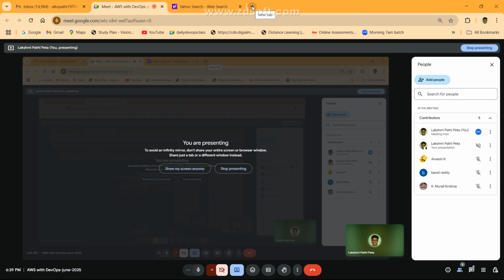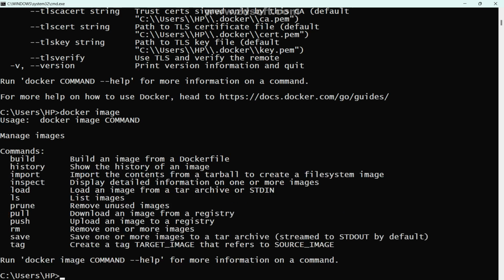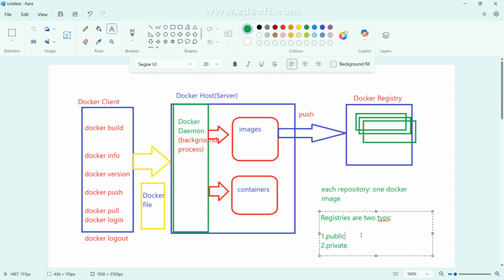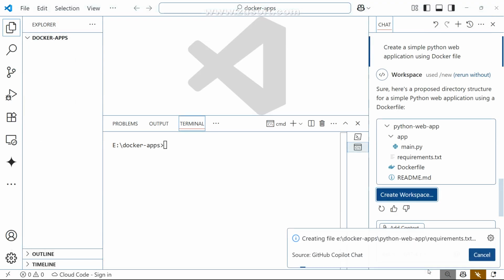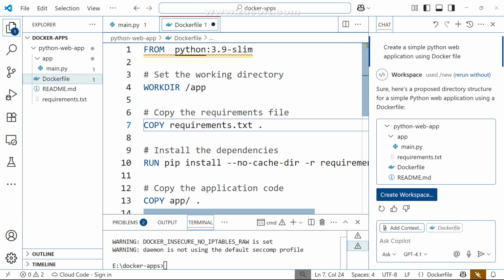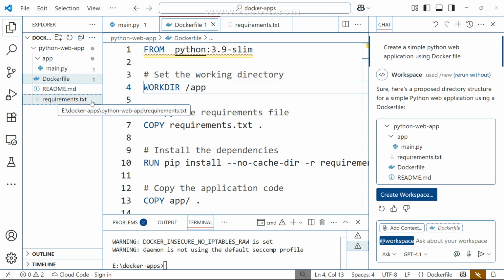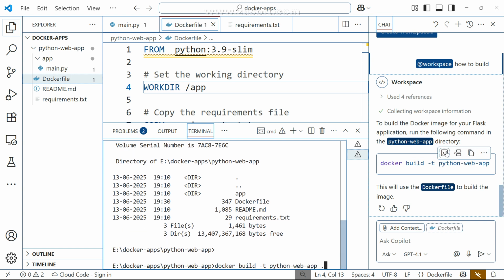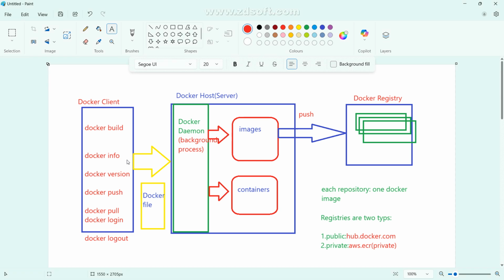docker second class